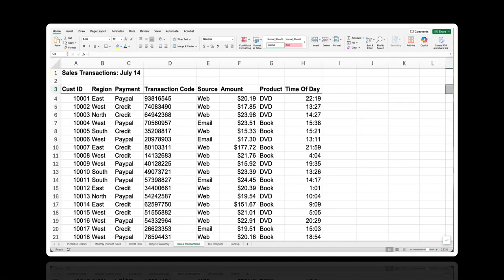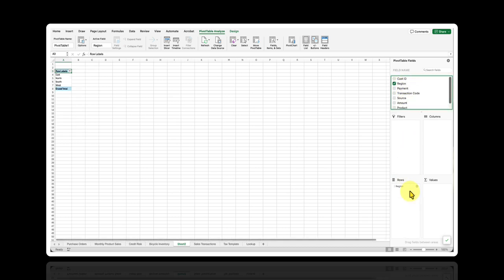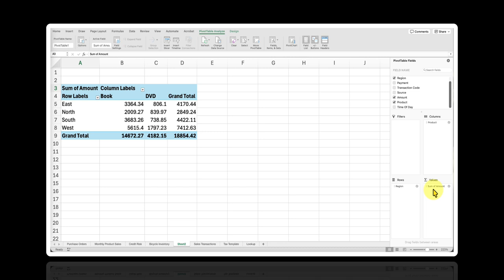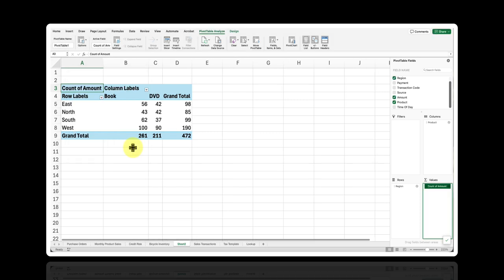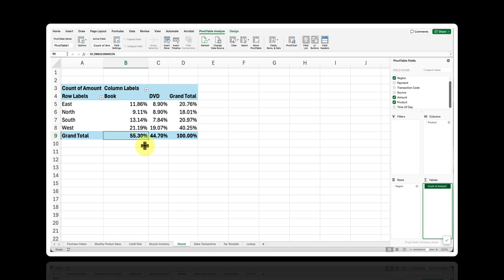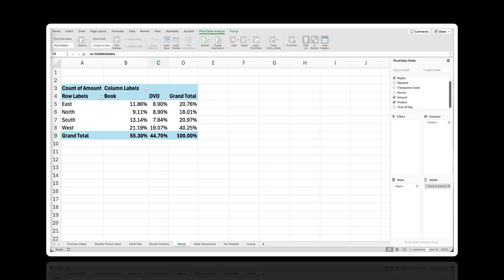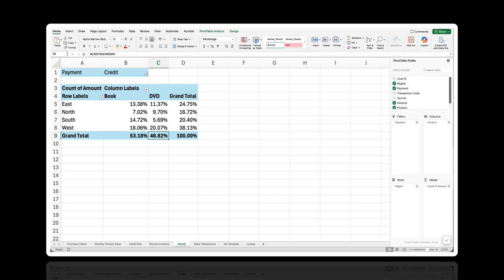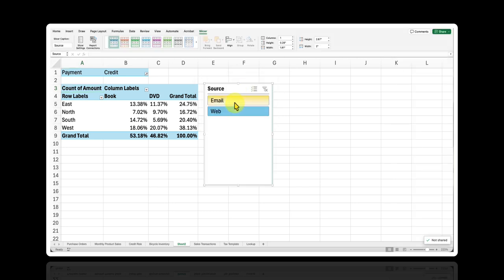Chp2 Pivot Table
Examples 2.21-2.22 from Business Analytics by Evans